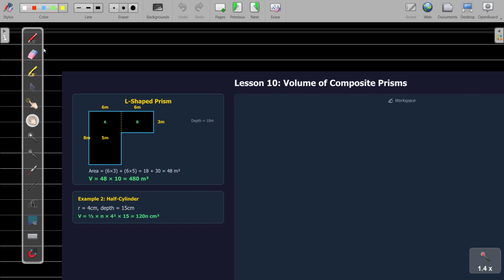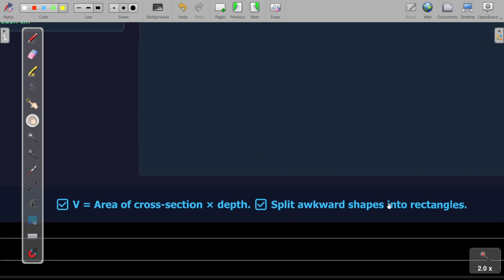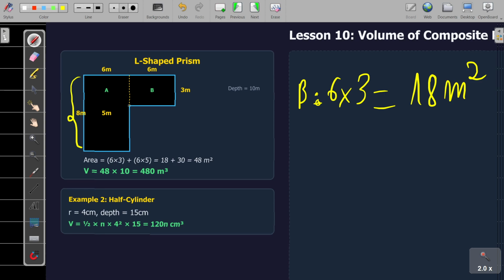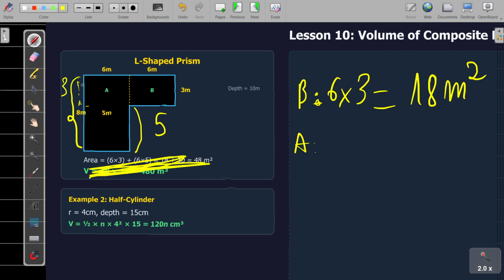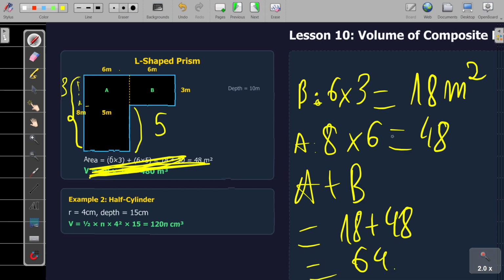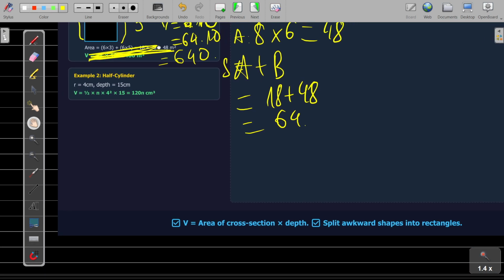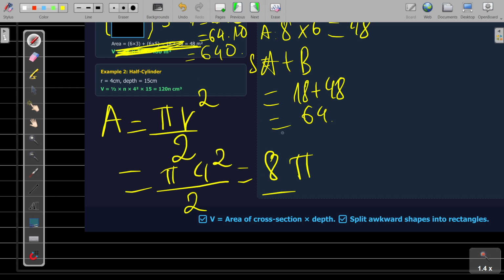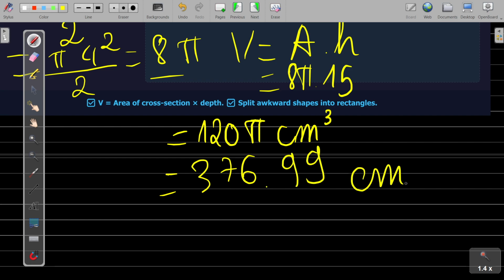Year 9 Maths: Volume — Cylinders & Prisms (AC9M9M03)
Topic: Consolidating volume calculations for complex prisms.

This lesson revisits volume as "area stretched backwards" (V = A × h) and applies it to cylinders and composite prisms. Covers identifying the cross-sectional face, verifying the shape is a true prism, and using correct cubic units.

Habits covered:
✅ Volume is area stretched backwards.
✅ Is it a true prism?